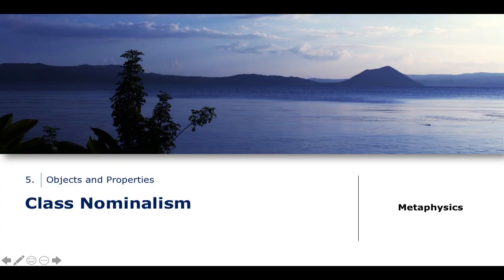Class Nominalism | Metaphysics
Citations:

M.J. Loux & T.M. Crisp, Metaphysics: A Contemporary Introduction (Routledge Press, 2017).
A. Ney, Metaphysics: An Introduction (2nd edn, Routledge Press, 2023). [Old Editions available].

Further Reading:

T. Crane & K. Farkas, Metaphysics: A Guide and Anthology (Oxford University Press, 2004).
M.J. Loux & D.W. Zimmerman, The Oxford Handbook of Metaphysics (Oxford University Press, 2005).